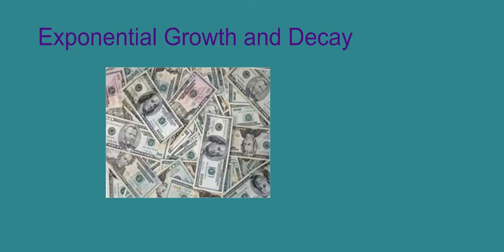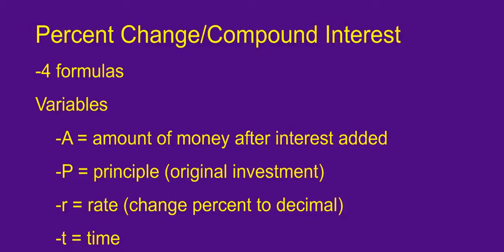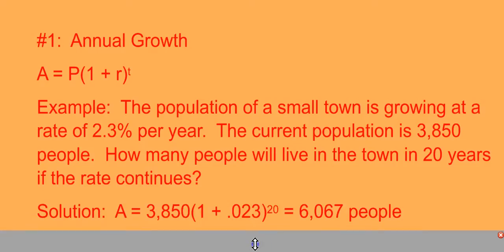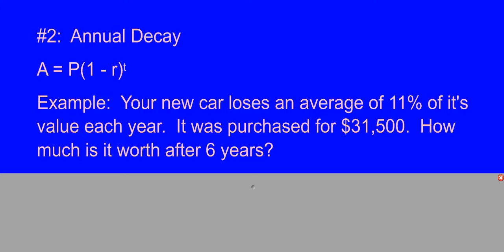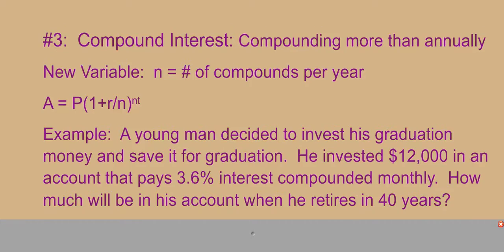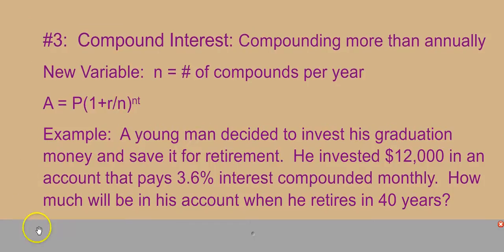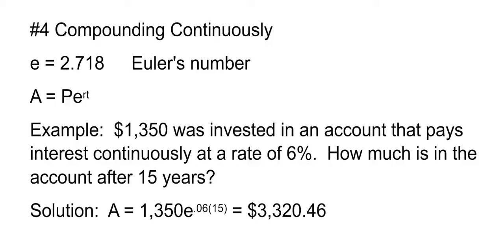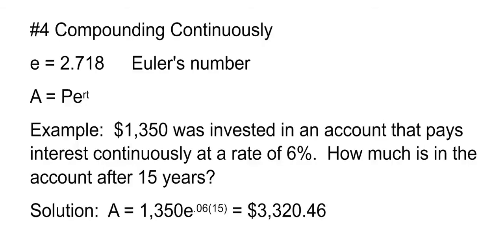Exponential Growth and Decay